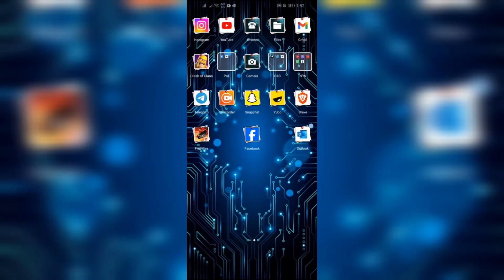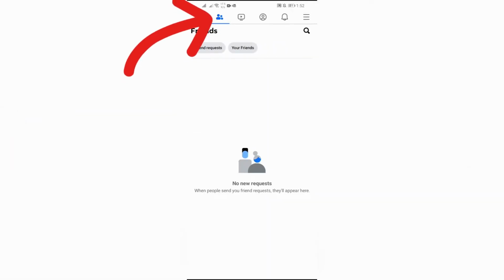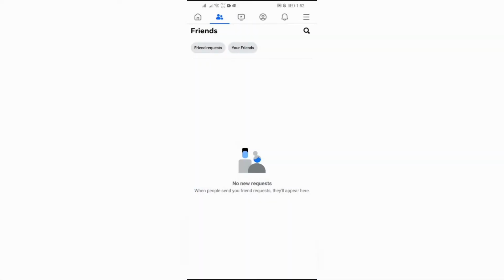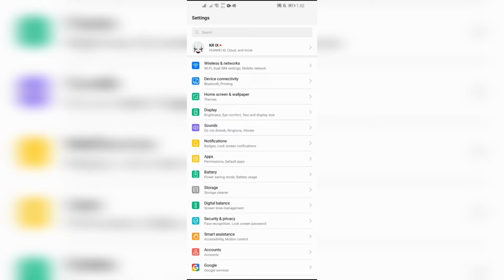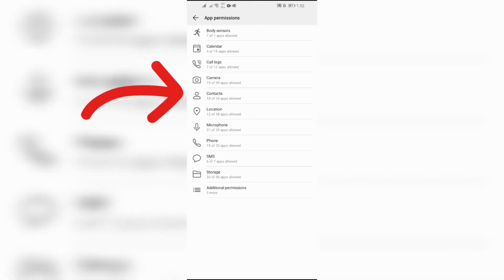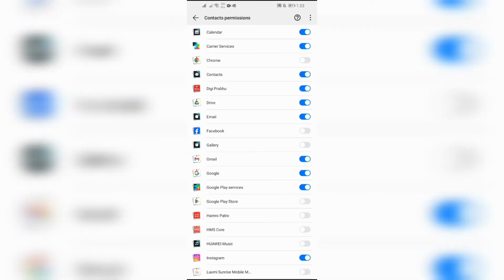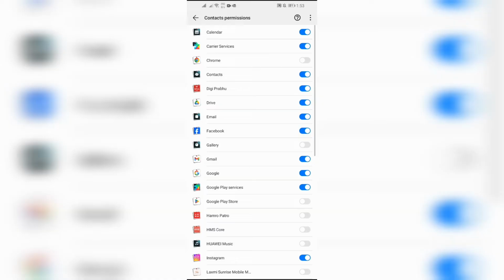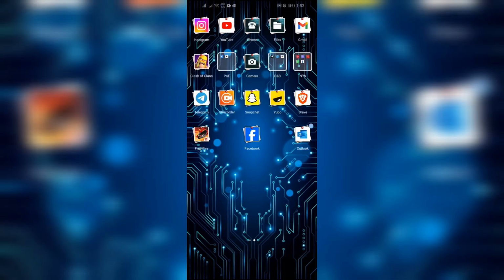How to Add Friends from Contacts on Facebook 2024?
In this tutorial, we'll guide you through the process to add friends from contacts on Facebook, enabling you to easily connect with people you know outside of the platform.

Whether you're new to Facebook or looking to expand your network, importing contacts from your phone or email address book is a convenient way to find and add friends on the platform.

 Join us as we explore the steps to add friends from contacts in Facebook, including accessing the "Find Friends" feature, importing contacts from your device, and sending friend requests. We'll provide clear, step-by-step instructions to help you connect with friends and build your social circle on Facebook.